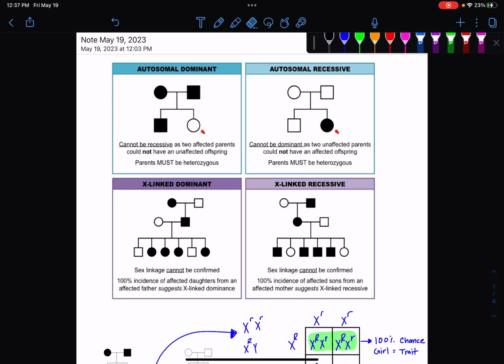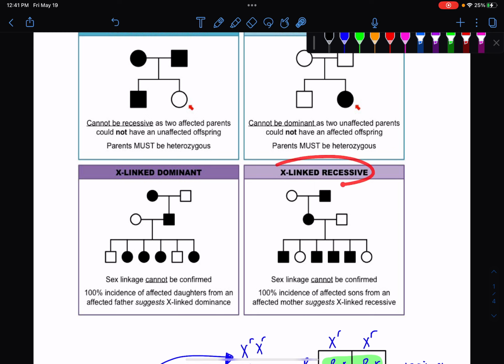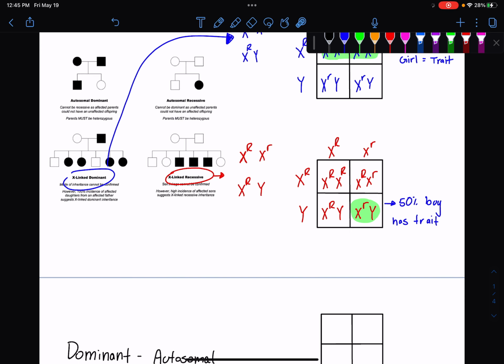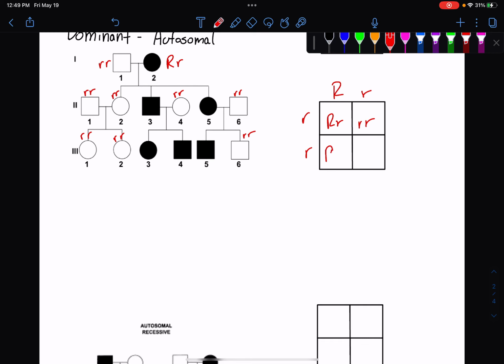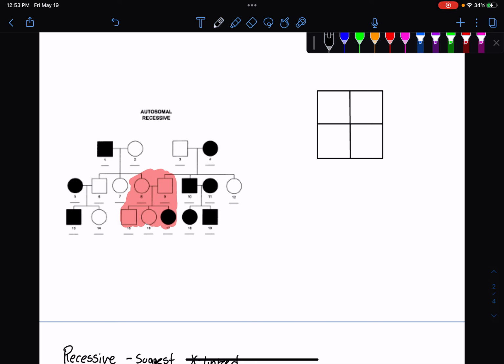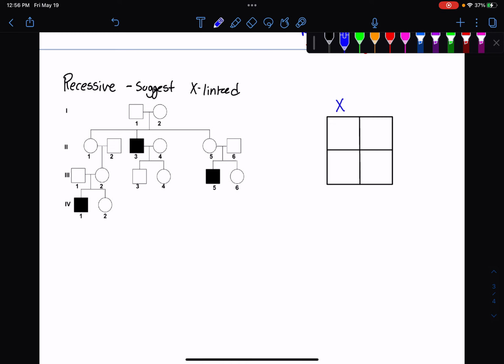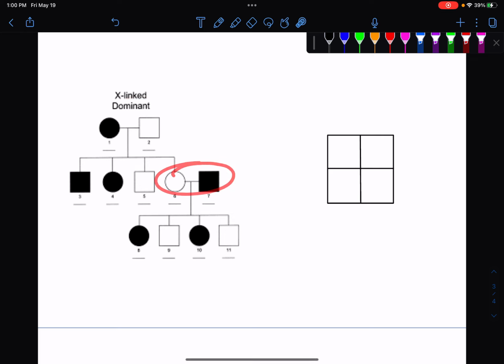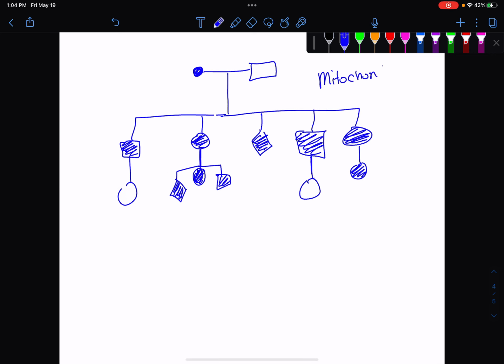Pedigree inheritance: Autosomal Dominant/recessive vs X-linked Dominant/recessive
Just a quick summary of my take on how to analyze the difference between Autosomal Dominant, Autosomal Recessive, X-linked Dominant, X- linked Recessive and Mitochondrial inheritance.

Please let me know if there is anything incorrect, I'm also still learning.